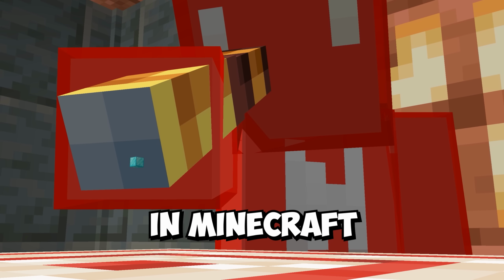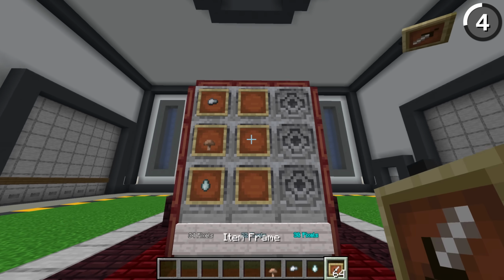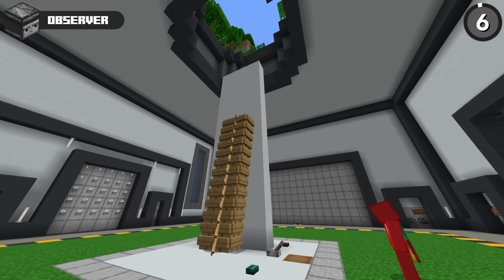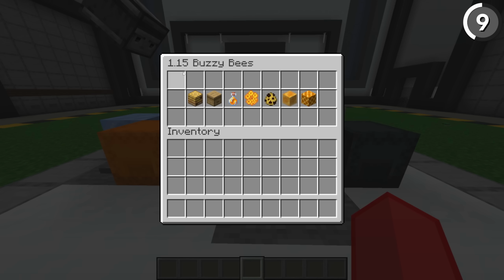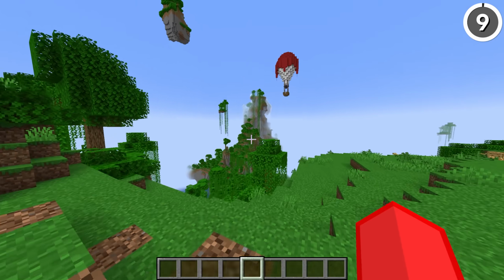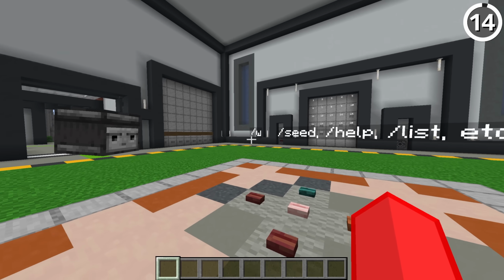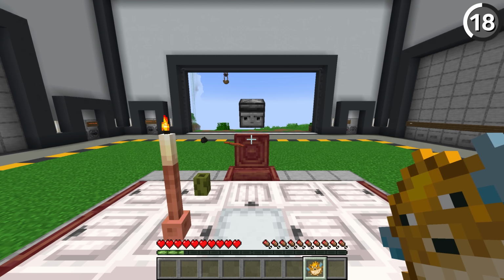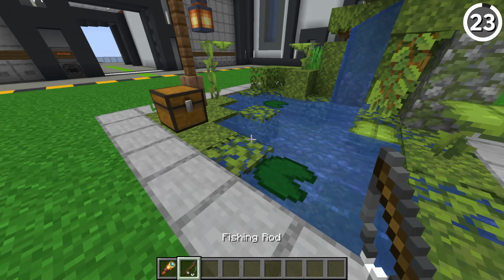The Absolute Smallest Things in Minecraft!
25 Absolute Smallest Minecraft Things

Character is drawn by @MagnaGallina

Produced by Jonah Walters
Research by CragDyna and Jonah Walters
Map by Devon and Jonah Walters
Edited by Ash's Den